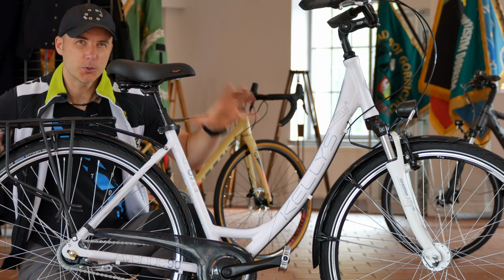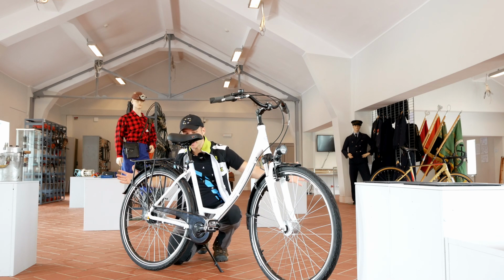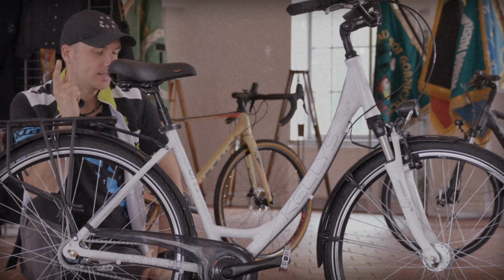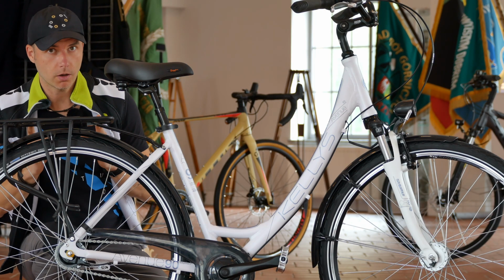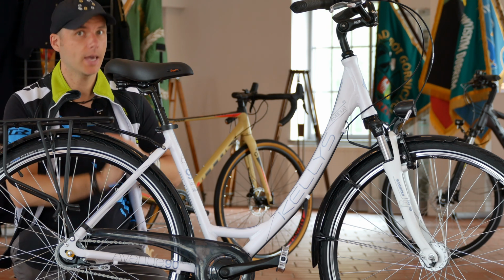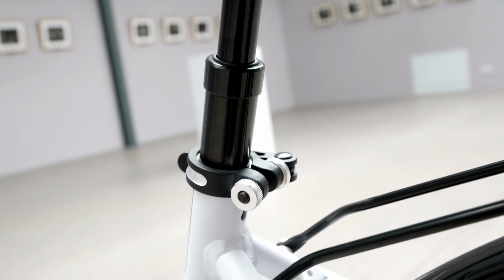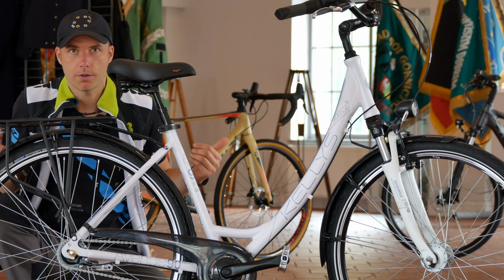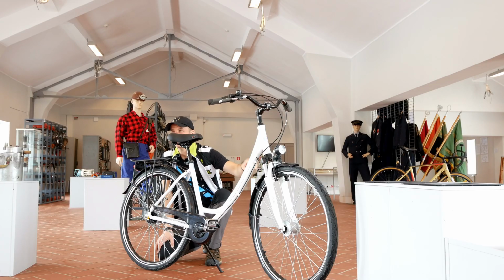Beginners Guide. What Is A City Bike And Why Does It Best In The City.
Bikes for beginners series:
MORE BIKE TYPES COMING UP...